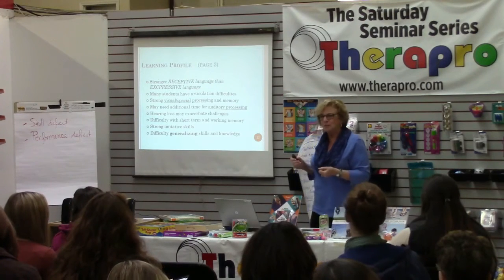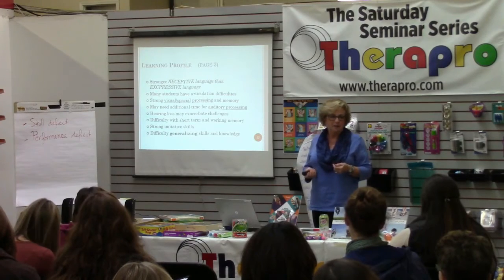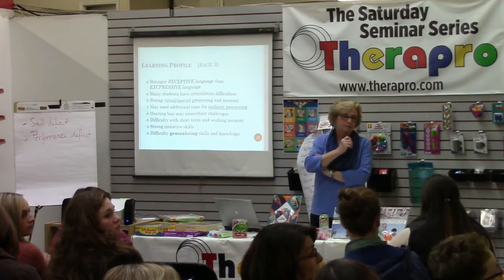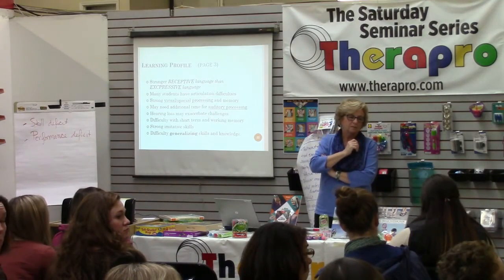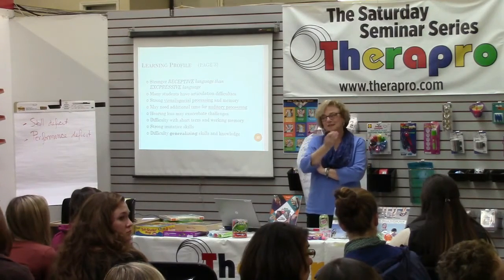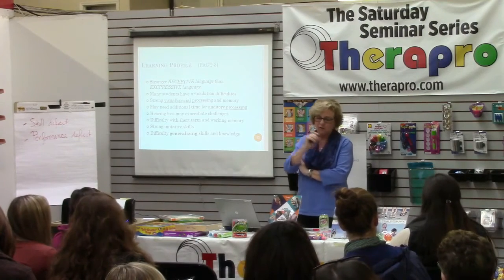Providing Services for Down Syndrome students: Learning Profile pt 3 (Therapro Seminar: Nov 5, 2016)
From the Therapro Saturday Seminar Series, we present Anne Howard, Ph.D, and a sample of her seminar "Providing Optimal Services and Supports for Students with Down Syndrome in Educational Settings." Here is the 3rd part of her discussion of learning profiles for down syndrome students. For more information about the Saturday Seminar Series, visit Therapro.com